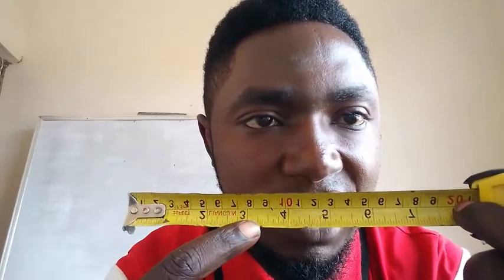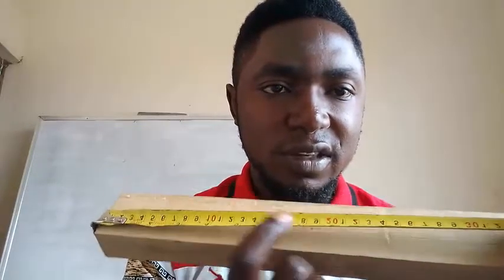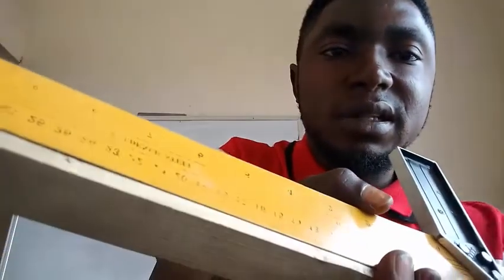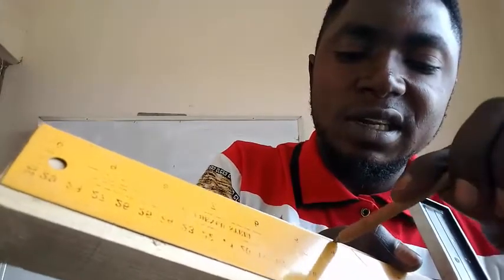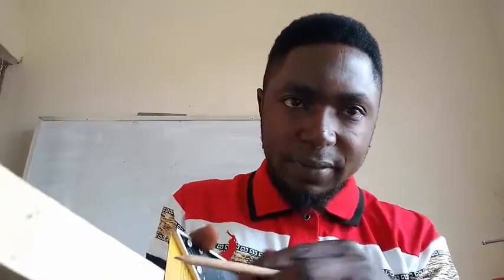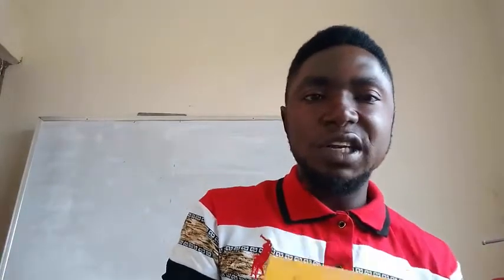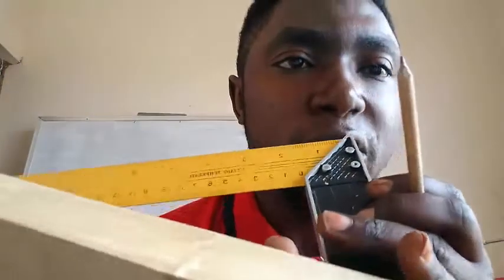JSS1BTECH WK201a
13th July